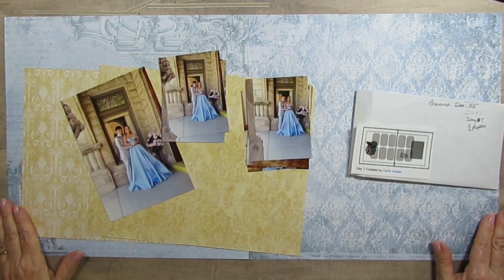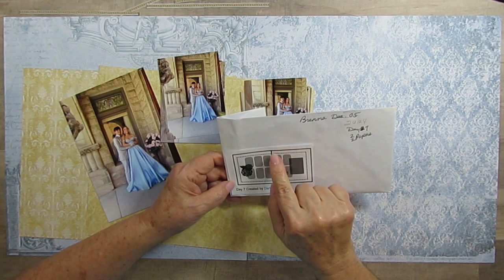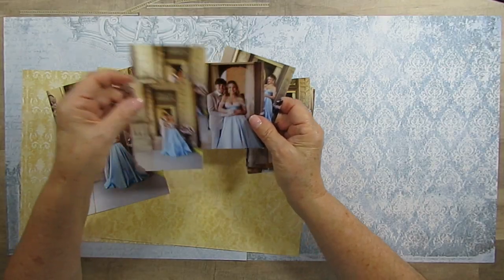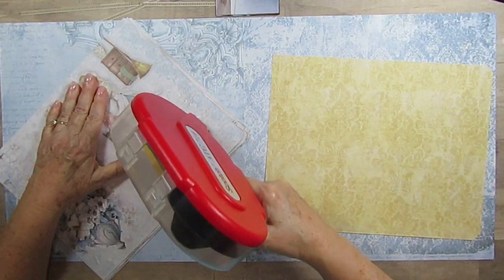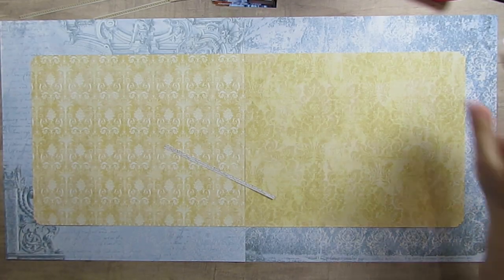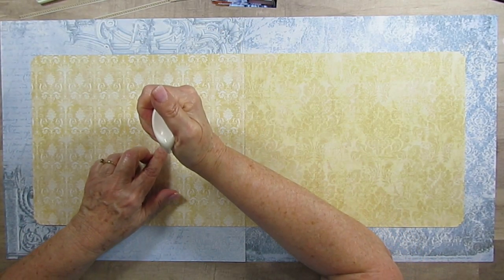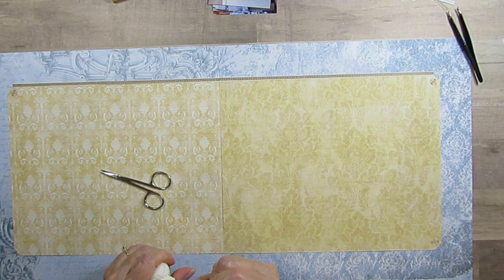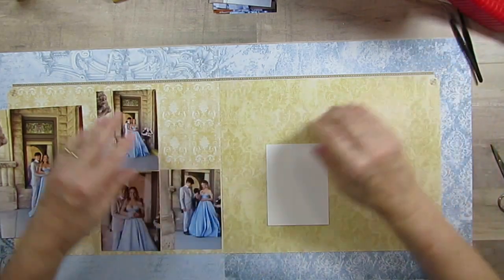Midnight Spell - Day 7 of 30 Days of Sketches with Christy's Beautiful Life -Scrapbook Process Video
Today's Sketch Artist is Darla Weber. I love this this sketch, I think it looks beautiful with the photos I am scrapbooking. My first granddaughters Senior Prom Photos.
Today I am using a Papers and ephemera are from Ciao Bella - Midnight Spell. Gina Marie Gem Stones.

This is where everyone will post their individual layouts.